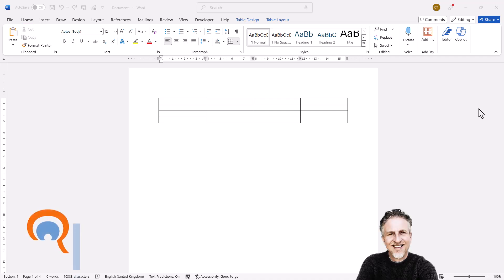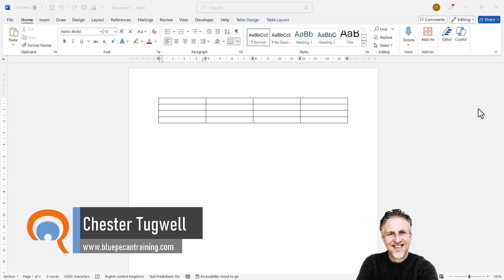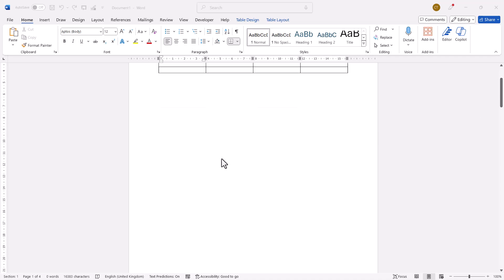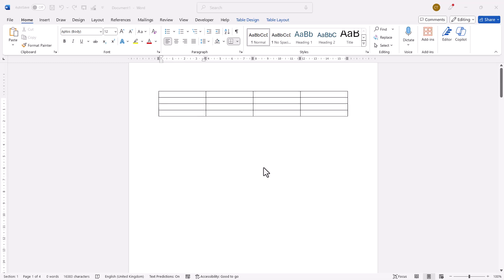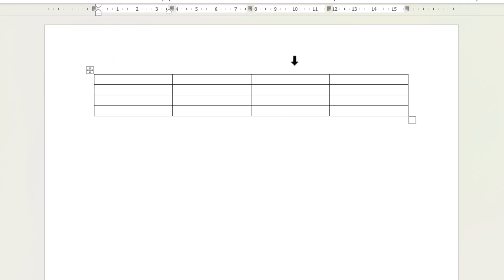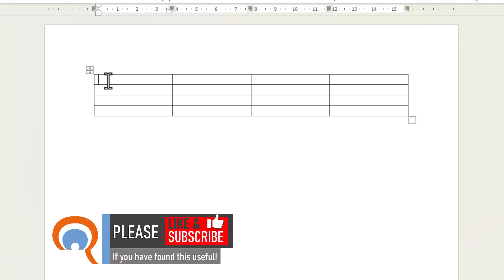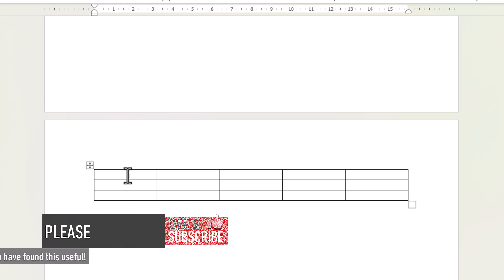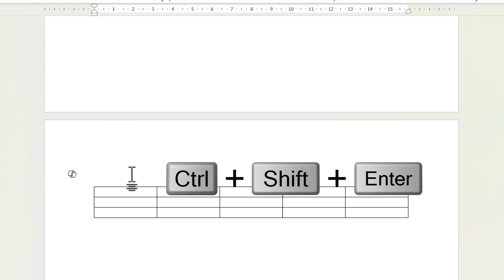How to Insert Text Above a Table at the Top of a Page in MS Word - Simple Shortcut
In this Microsoft Word video tutorial I explain how to insert text above a table when the table is at the top of the page.  The method you use depends on whether the table is at the top of the first page or not.